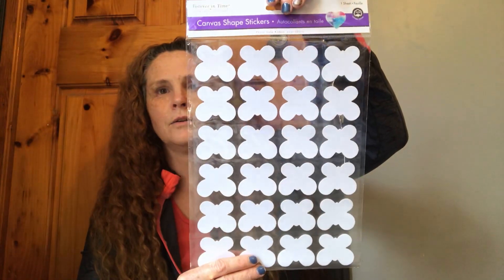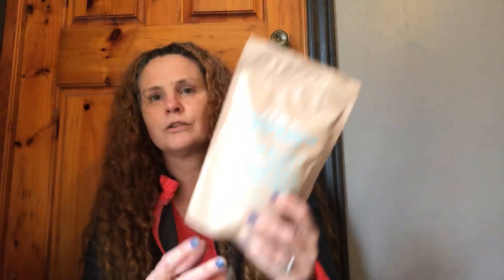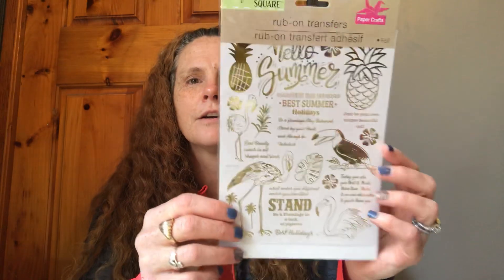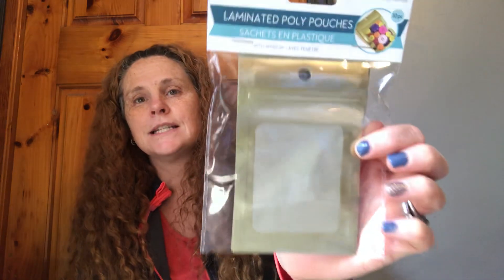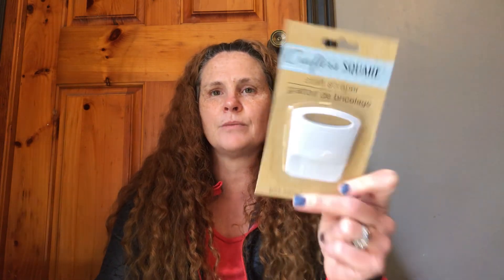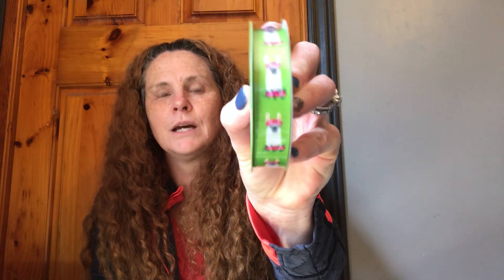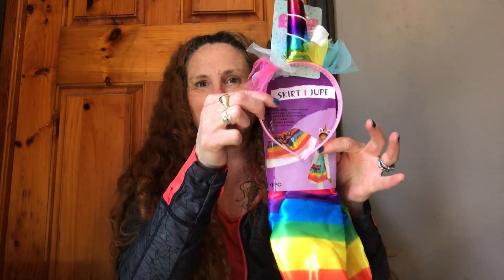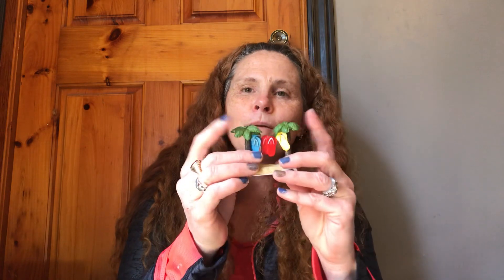Dollar Tree Haul // Exciting NEW finds// Beach themed fairy garden items!!!!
Hi everyone,
Dawn.